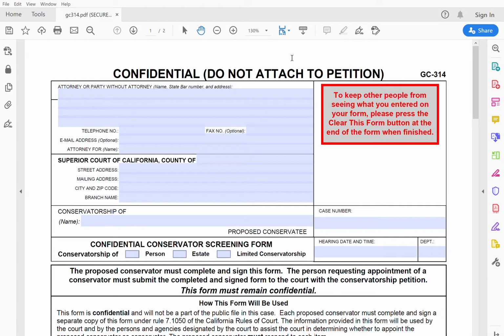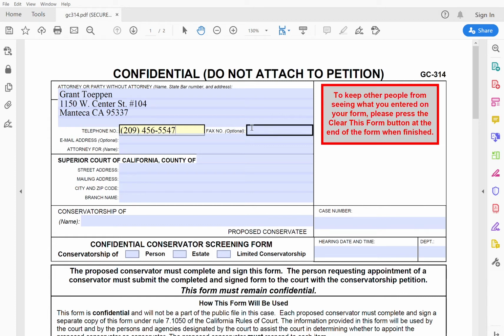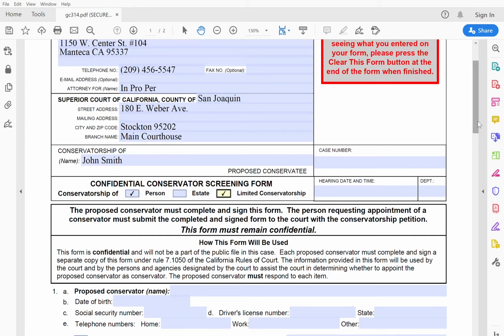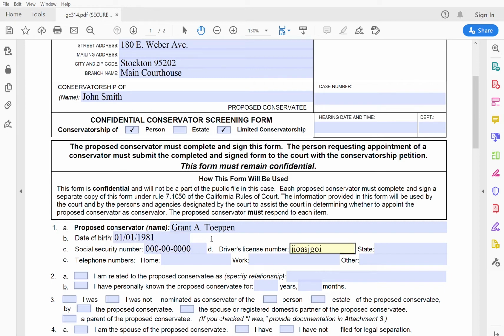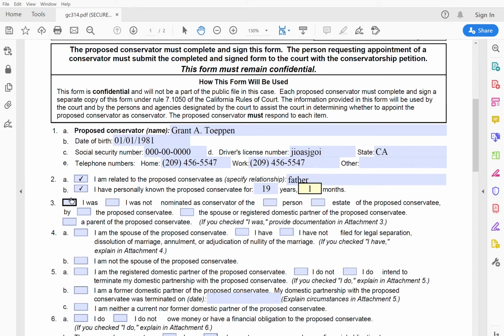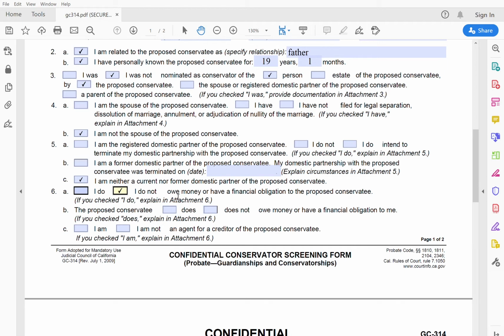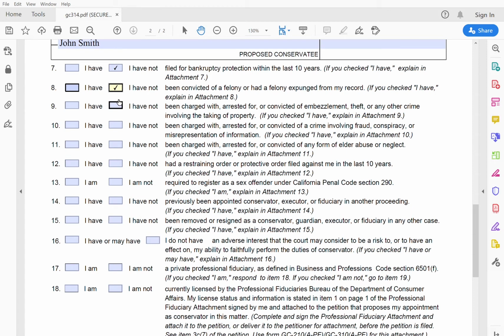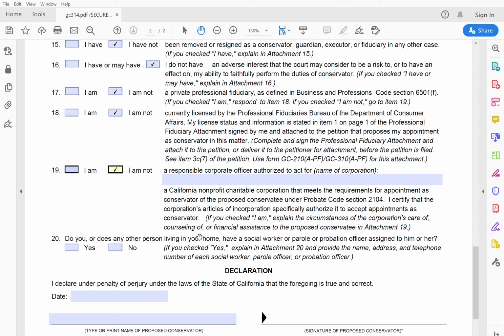How an Attorney Fills Out the Confidential Conservator Screening Form (GC-314) - California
In this video, probate attorney Grant A. Toeppen of Advance Planning, A Law Corporation shows how he fills out the Confidential Conservator Screening Form (GC-314).

This form is required to establish a Limited Conservatorship of the Person and is typically required to be filed at the same time as the underlying Petition for Limited Conservatorship.

Grant A. Toeppen practices probate and trust administration at Advance Planning, A Law Corporation, with offices in Dublin and Berkeley, California, serving families throughout the San Francisco Bay Area.

Nothing in this video constitutes legal advice. Nothing in this video creates an attorney-client relationship between attorney Grant A. Toeppen and anyone else.